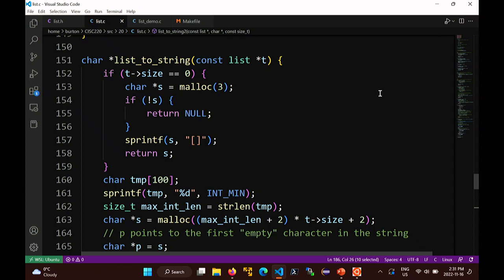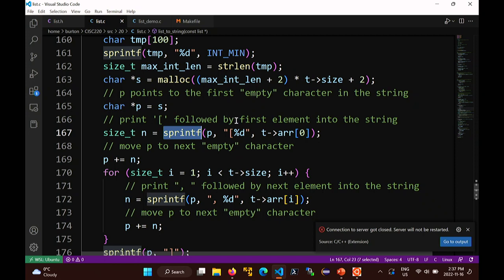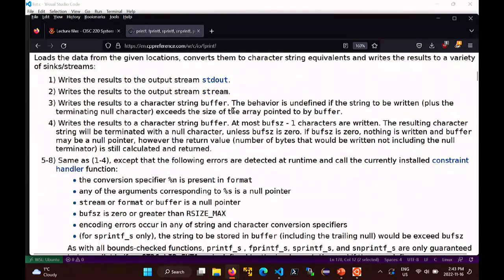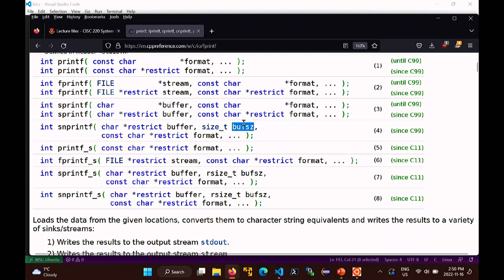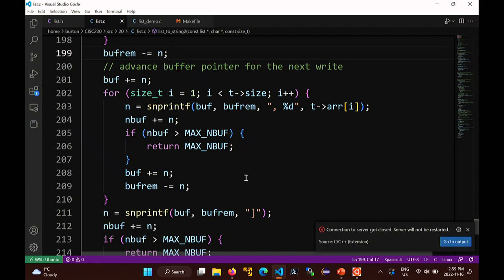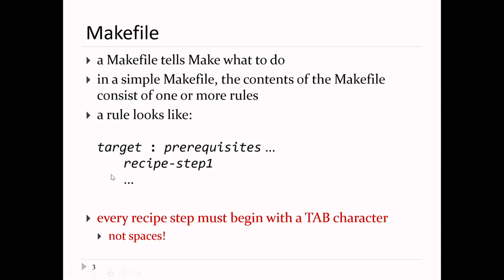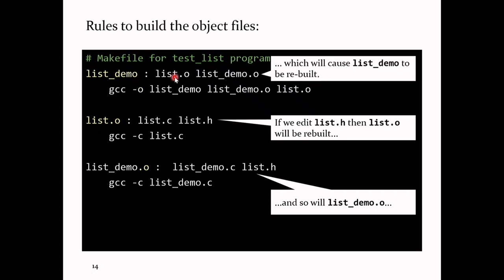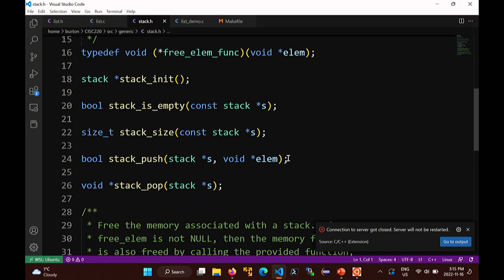CISC220 2022-11-16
Array-based list to_string functions; Make